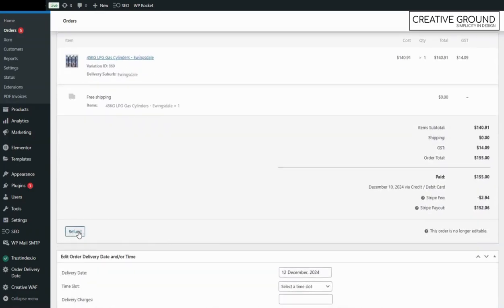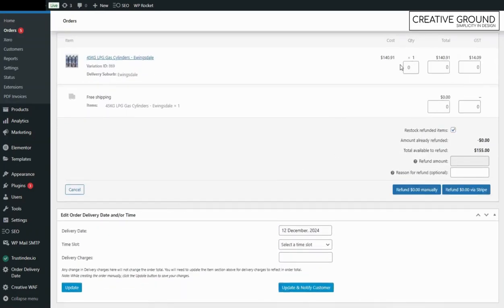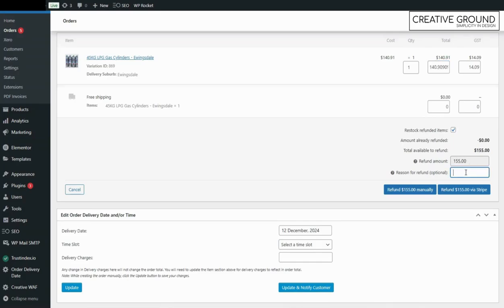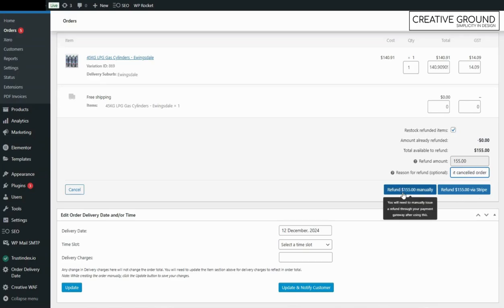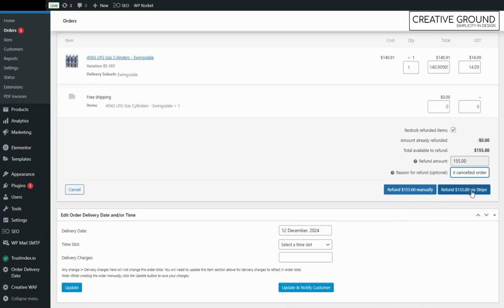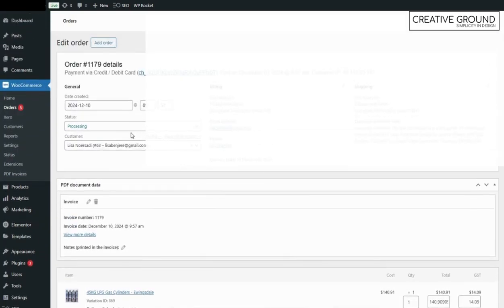How to refund an order using WooCommerce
Learn how to easily process refunds for orders in Woocommerce with our step-by-step tutorial. In this video, we will guide you through the process of issuing refunds to customers, managing returns, and keeping your e-commerce business running smoothly. Watch now to simplify your refund process and provide excellent customer service!